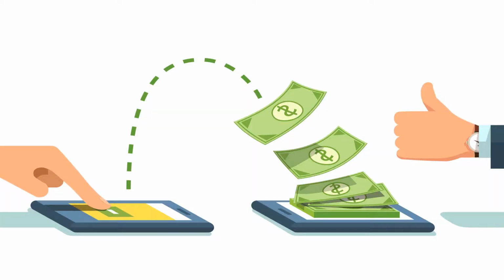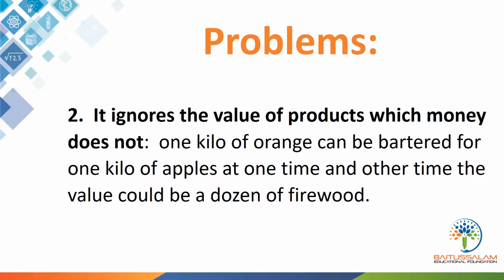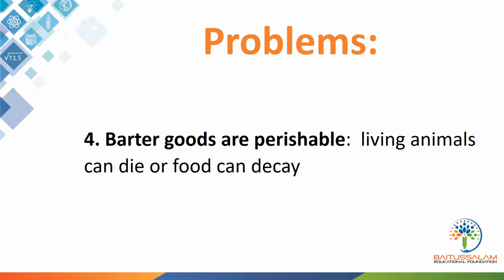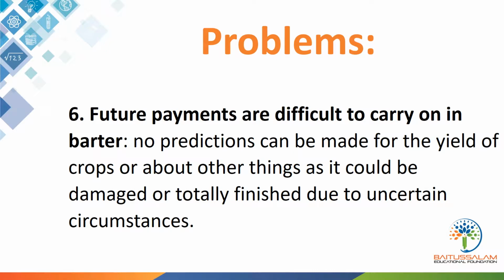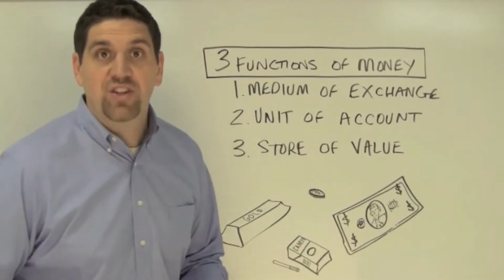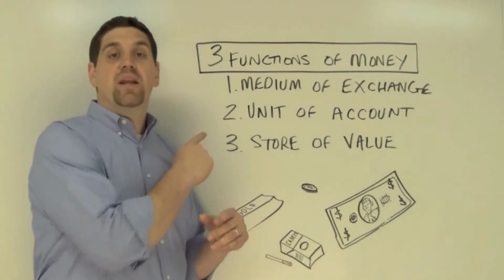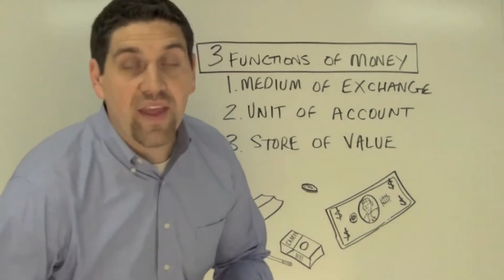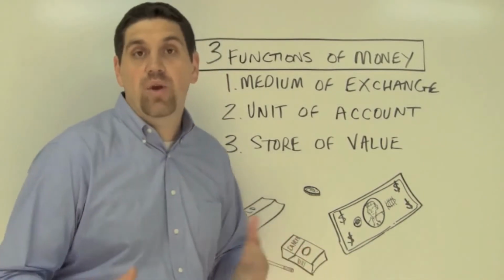Economics Chapter 8 (Money and Exchange)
This video is part of Baitussalam Educational Foundation's O-Level Economics video series, produced by our volunteers. The video follows the CIE O Level curriculum guided by the following books:
• IGCSE and O Level Economics by Susan Grant
• Economics: A complete course for IGCSE and O level  by Dan oynihan & Brian Titley.

This video includes:
00:00:21           Money
00:00:31           Functions of Money
00:01:06           Characteristics of Good Money
00:02:07           Barter System
00:03:07           Types of Money
00:05:36 Video by ACDCLeadership
00:07:33           Credits